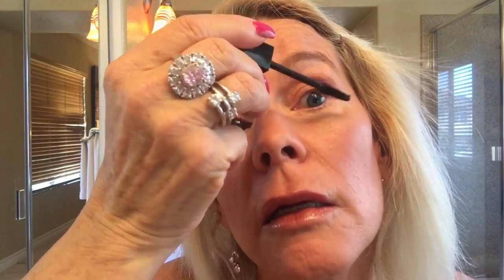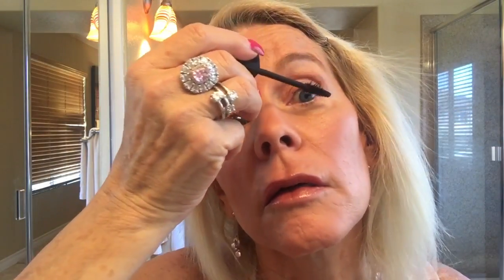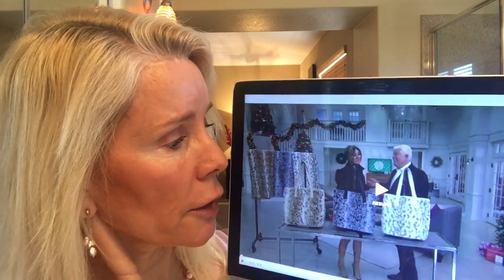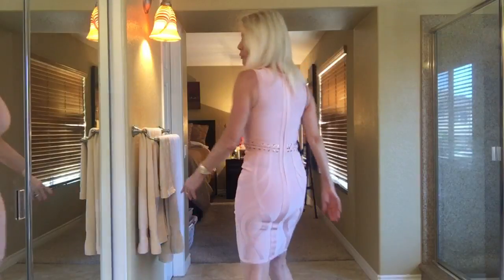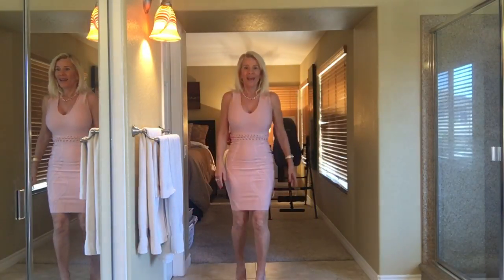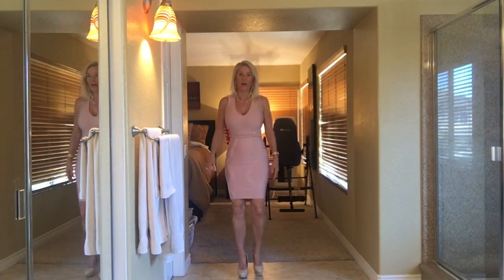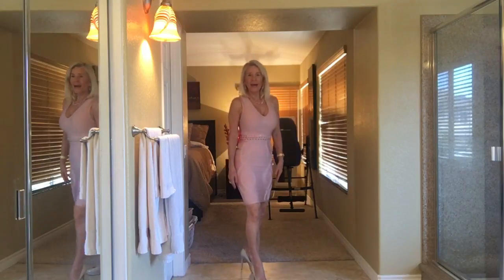Simple Chanel "No Makeup" Look with blush, lipgloss & Mascara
An easy everyday look using Chanel products that is great for travel.
Skinn CC cream in medium from evine.com or skinn.com
Chanel Powder Blush in Golden Sun (280), Rouge Coco Gloss in Noce Moscata (722),  Inimitable Intense Mascara in Noir (10) from Nordstrom.com, Dennis Basso travel throw with bag (QVC):